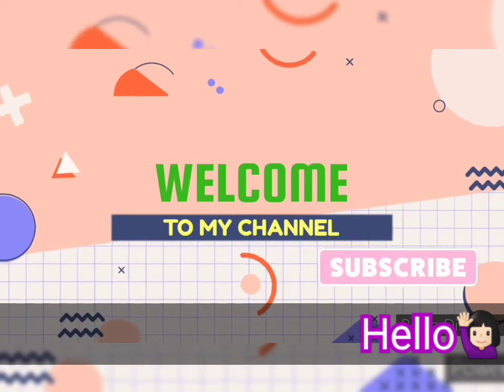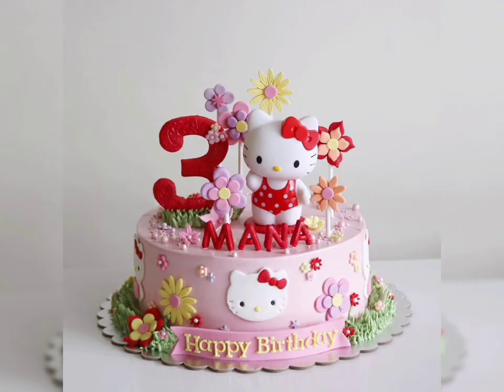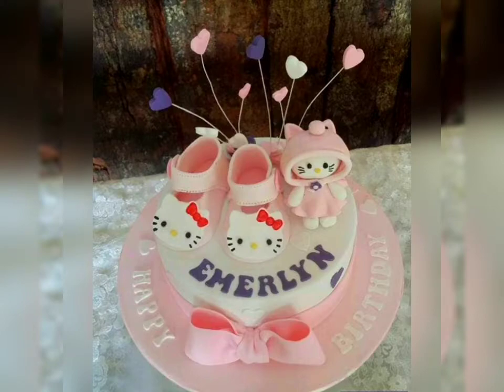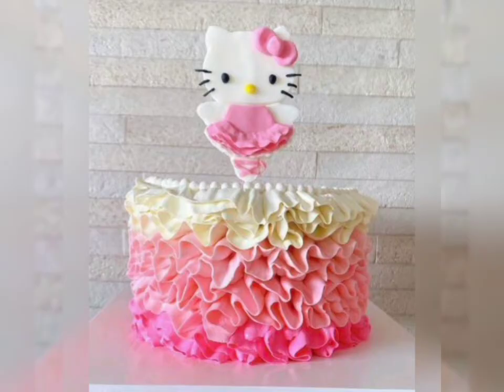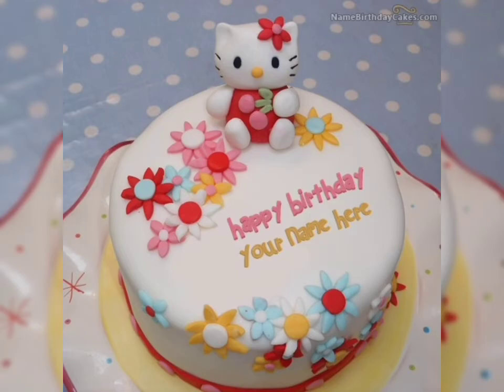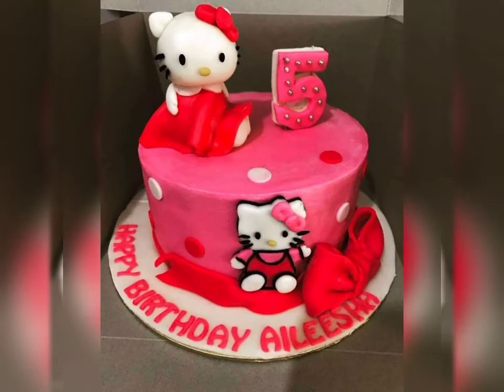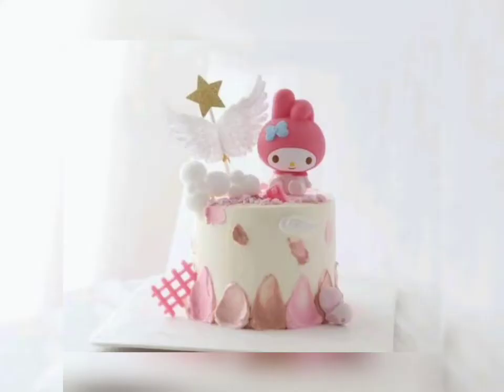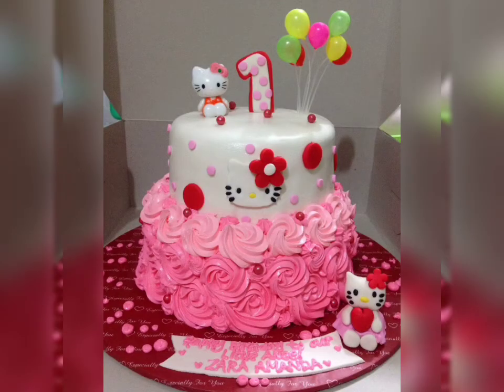Hello Kitty Girls Birthday Cake Design, Decoration Ideas/Birthday cake images, photos,pictures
Birthday Cake Images/Birthday Cake Design Photos/Cake Photo/Birthday cake images, photos, pictures

& Support Please 🤗❤️

cake model photos,happy birthday cake gallery,happy birthday cake pictures,
happy birthday cake picture messages
cake ka photo
happy birthday kek photo
birthday cake photo image
cake na phota

cake ka photo
cake na phota